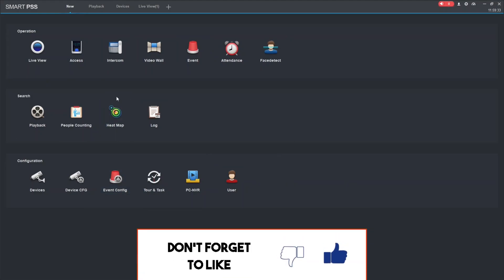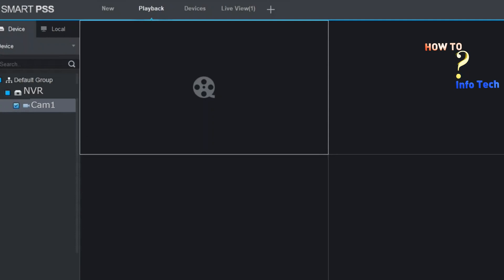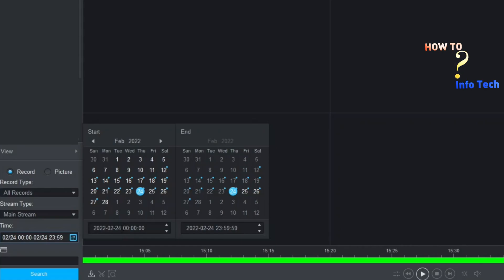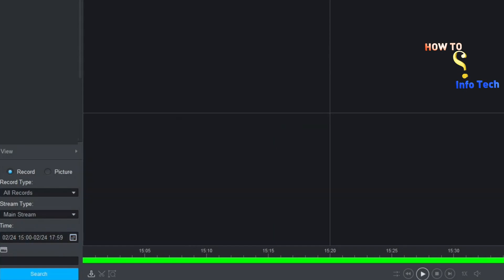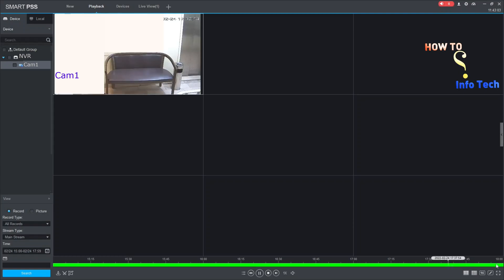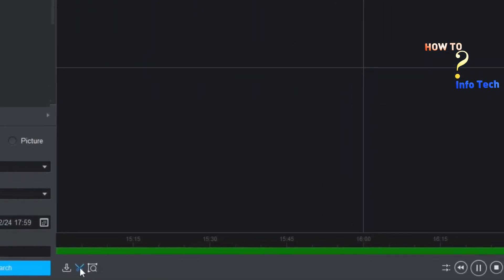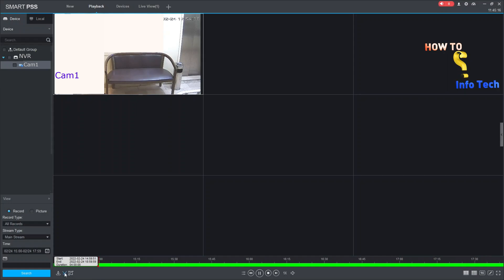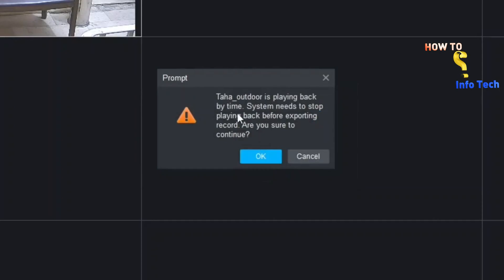How to export recorded video using smartpss from NVR and DVR Dahua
Dahua
Smartpss
Hikvison
surveillance system
export recorded video
in this video, I will share with you, How to download recorded video, from the Dahua surveillance recording system

open smartpss, and navigate to playback
select the cam you want to export the video from it
select date and time, then click search

Click on the green bar
Click on the scissor
slide the scissor mark to select the period you need, then click the scissor again
browse to the location you want to store the video, and the video format to be MP4
click OK
now the video is being downloaded to the location you selected